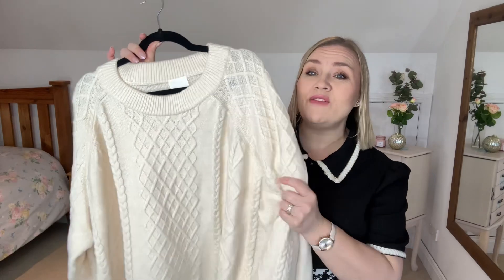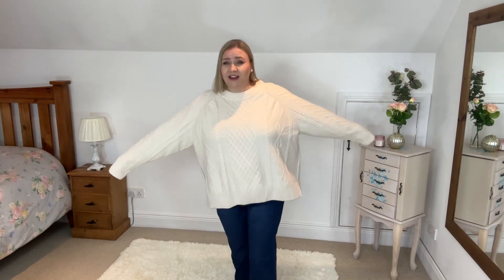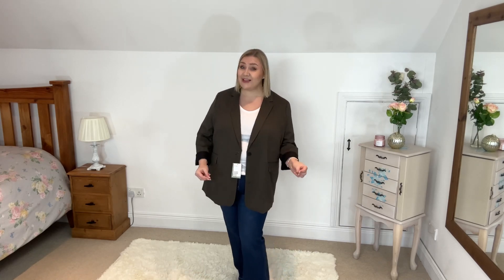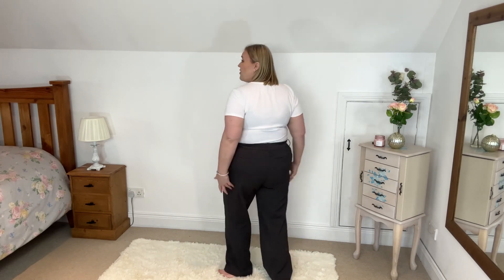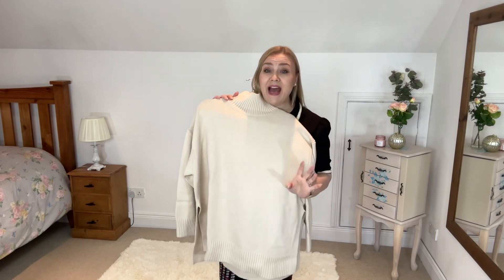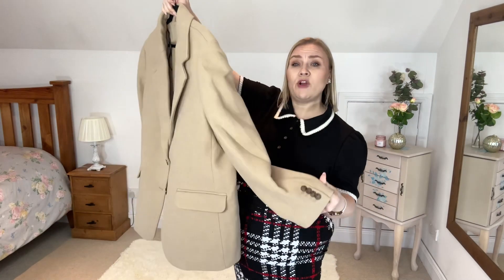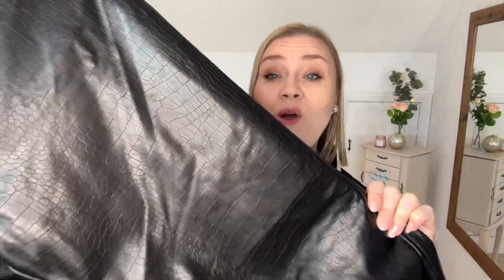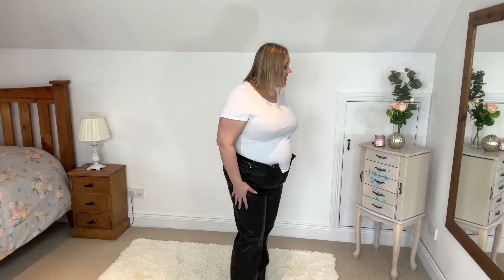H&M WINTER ESSENTIALS | plus size try on haul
We all need the warm clothes in winter and in this video I am searching for the perfect H&M WINTER ESSENTIALS | plus size try on haul
I found some amazing pieces for us plus size mature ladies (The jumpers are divine but found some fab blazers and trousers as well) and although sizing is a little difficult on H&M the quality and price points are amazing and well worth it. Hope you enjoy x

BODY REFERENCE
💜I'm 5'5" and a Rectangular Apple shape. I carry most of my weight on my chest and belly.
💜I'm a UK size 22
💜Measurements: Bust: 125cm (36JJ) - Waist: 120cm - Hip: 130cm

0:00 H&M WINTER ESSENTIALS | plus size try on haul
0:50 CABLE KNIT JUMPER
2:42 BROWN/GREY BLAZER
4:27 GREY TROUSERS
6:10 TURTLE NECK JUMPER
8:39 WINTER BLAZER
11:07 FAUX LEATHER TROUSERS

MY FAVOURITE SHAPE WEAR:
I wear size 18-20